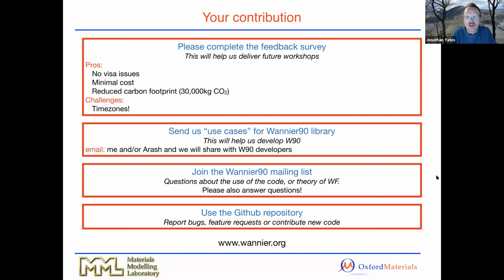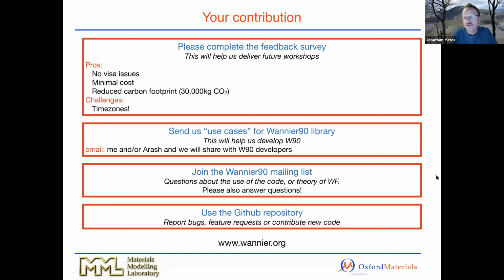Concluding remarks on the Wannier90 virtual event - Jonathan Yates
Closing talk by Prof. Jonathan Yates (University of Oxford, UK) with concluding remarks and acknowledgements.

The talk was part of the "School on Wannier90 v3.0: new features and applications", 25-27th March 2020 – Virtual Edition